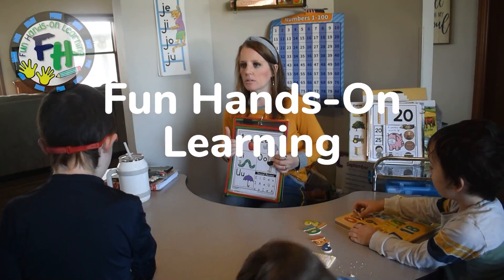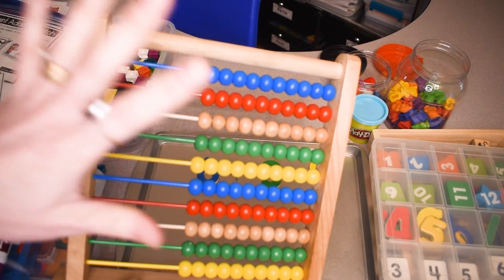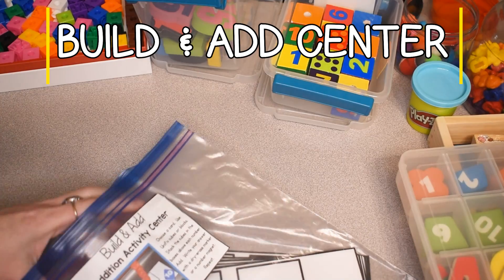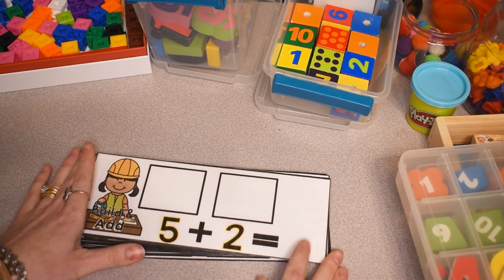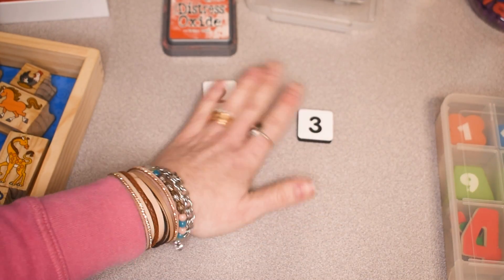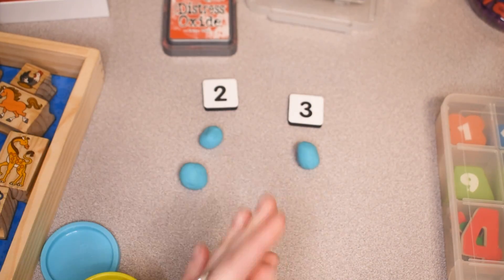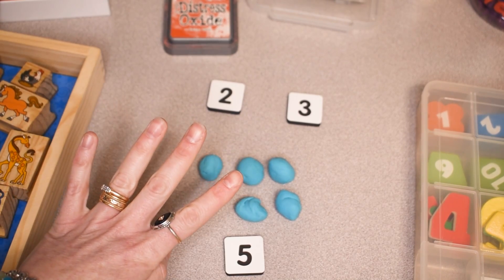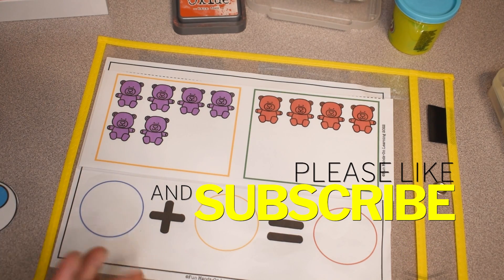My 5 Favorite Activities to Teach Addition! (Pre-K, Kinder, Grade 1)